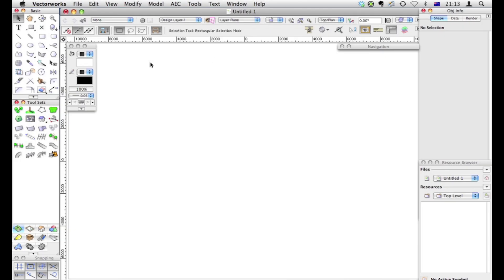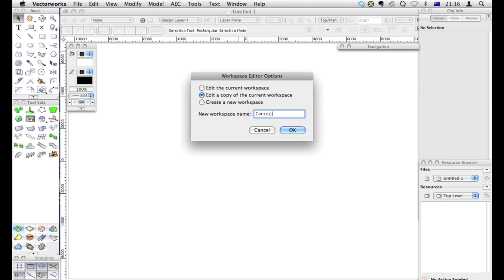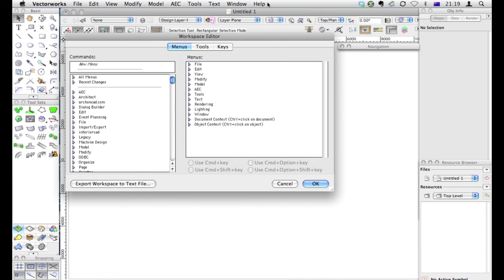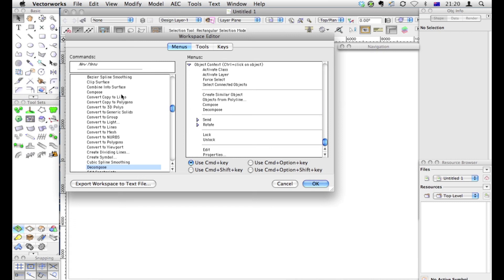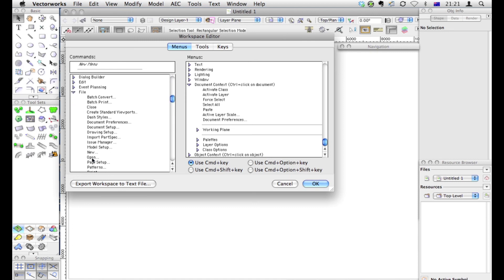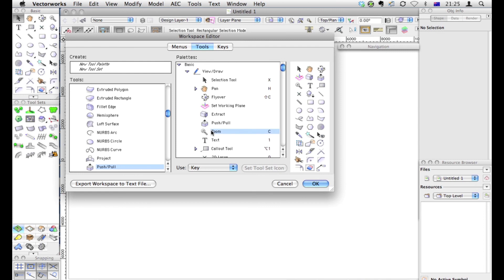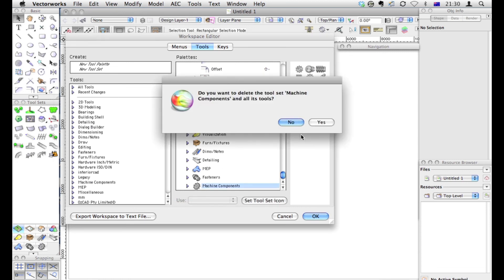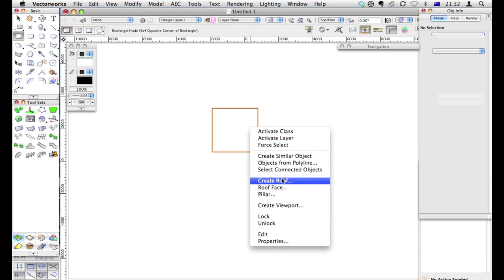Session 1 - Concept Modeling 2011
This movie is the opening session from a Concept Modeling manual we wrote for Vectorworks 2011. Although this movie is old, many of the Vectorworks concepts have not changed.

This movie covers the Vectorworks interface, the workspace. The workspace is the arrangement of the tools and menus. It is not a good idea to edit an existing workspace, it is a good idea to copy an existing workspace for editing. You can edit the menus, adding or deleting menus and making it easier to use Vectorworks. You can edit the tool, adding or deleting toolsets and making it easier to use Vectorworks.